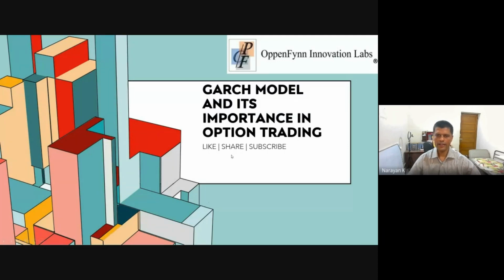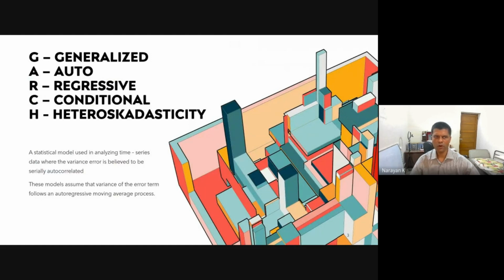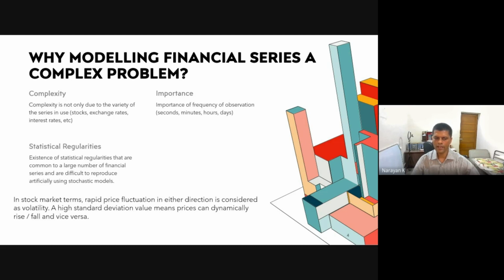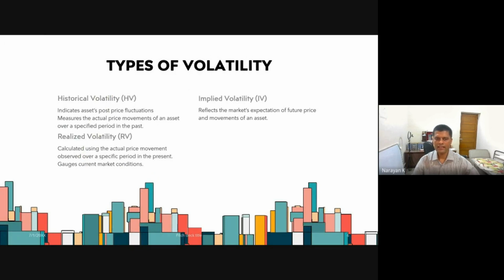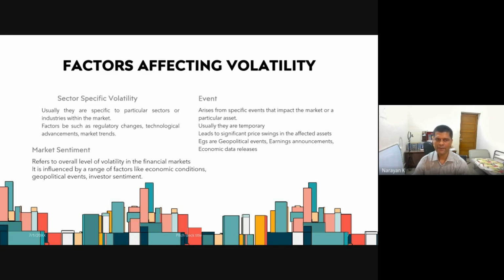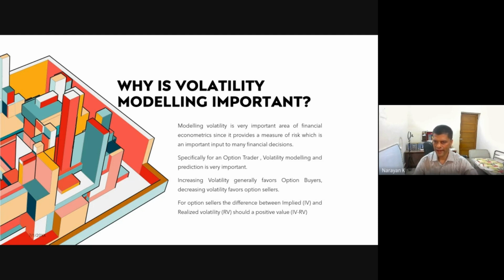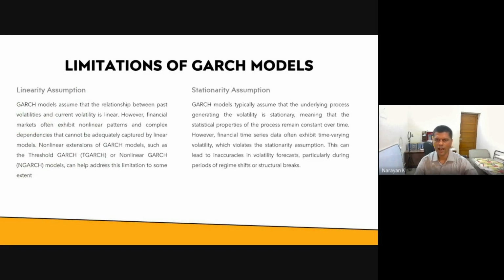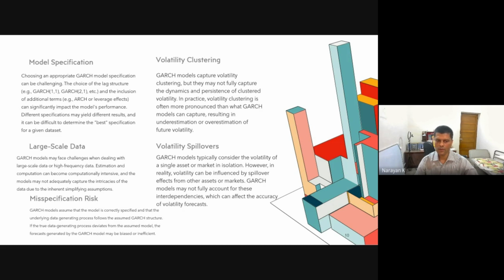GARCH model and its importance in Options Trading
When determining what kind of options to buy or sell, volatility might be a very crucial issue to take into consideration. The range across which the price of a stock has varied during a specific time period is what is meant by "historical volatility." The official mathematical value of volatility is referred to as "the annualised standard deviation of a stock's daily price changes." We indicate this number as "the standard deviation."